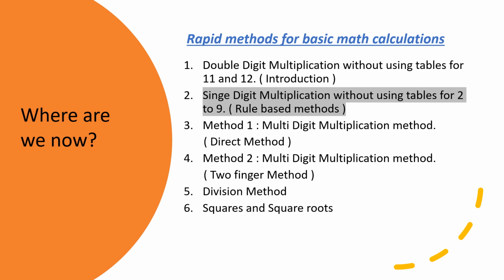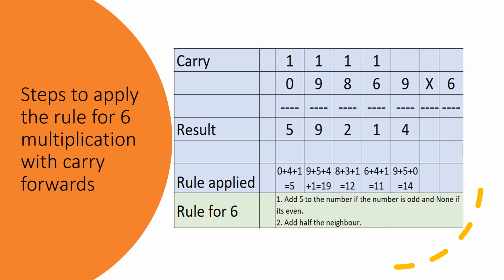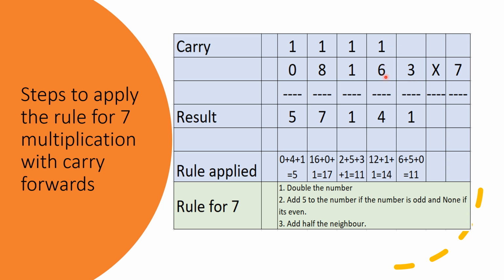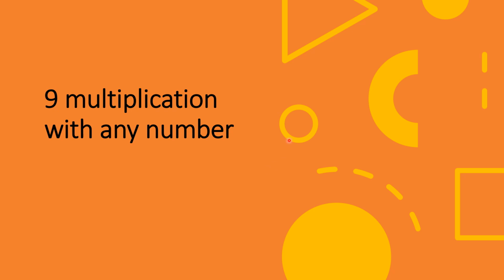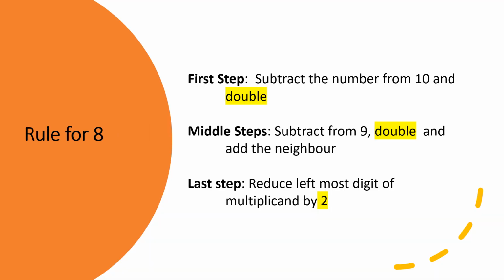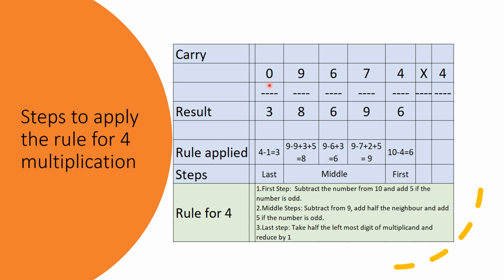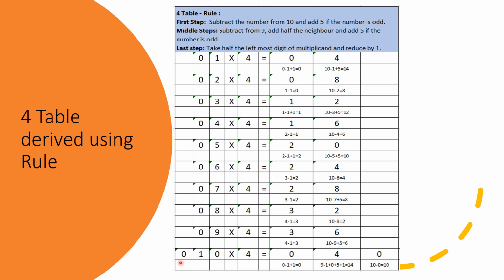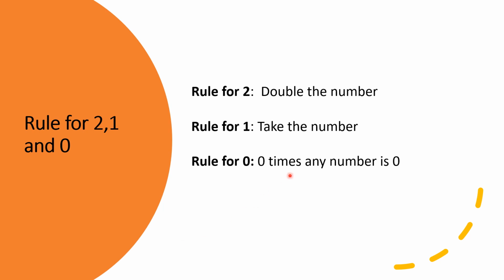Multiplication without using tables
Single digit Multiplication without using tables for 0 to 9

Series of lectures - Rapid methods for basic math calculations:-

Upcoming lectures:-
4.Method 2 : Multi Digit Multiplication method( Two finger Method )
5.Division method
6.Finding Squares and square roots

Benefits of using these methods:
The methods that I am explaining focuses only on the final result which requires to apply simple rules mentally without putting down on the paper for the intermediate steps.  So, with more practice, one will be able to calculate mentally and will be able to write the final result in one step much faster than the regular method